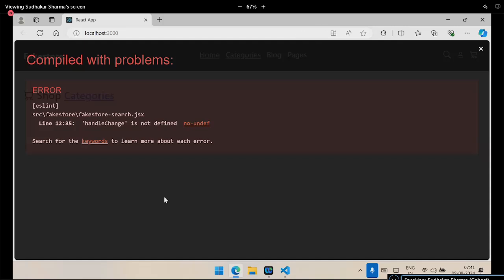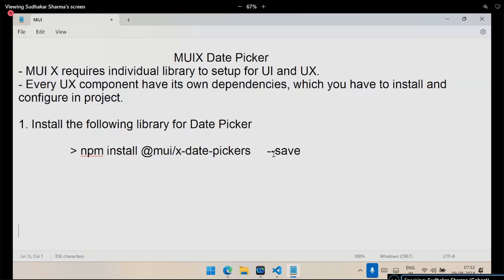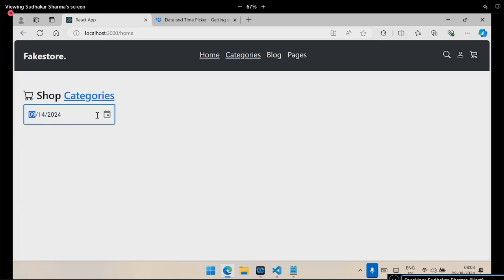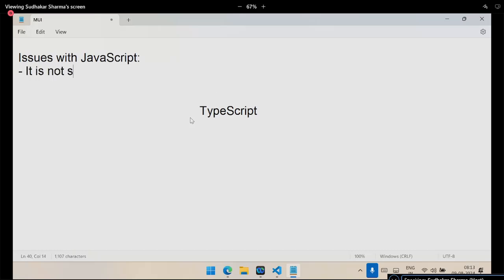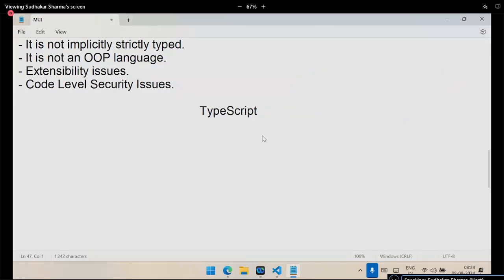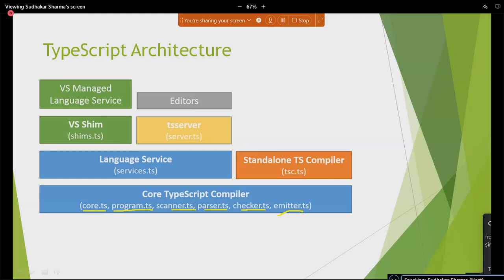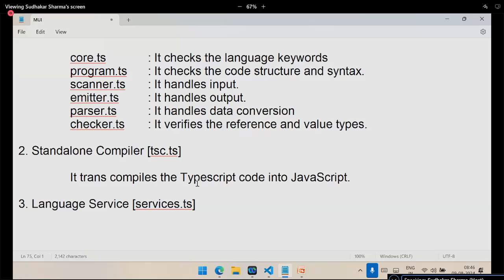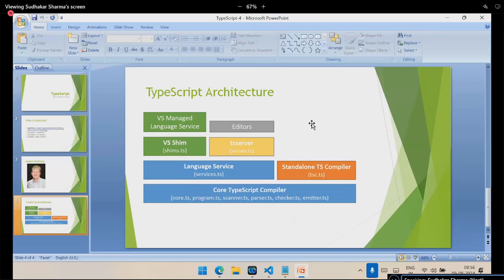Day 44 React Js 09 08 2024 by Mr Sudhakar Sharma